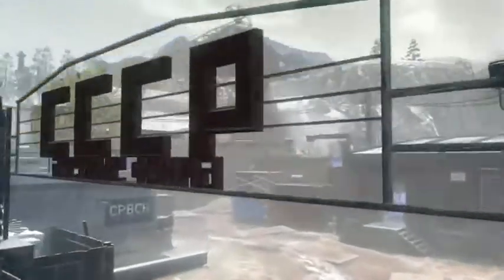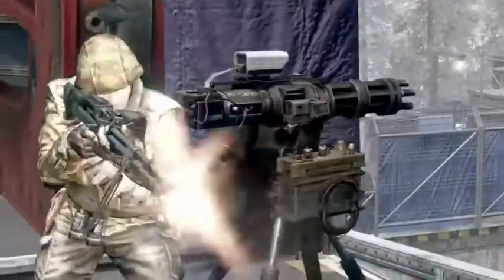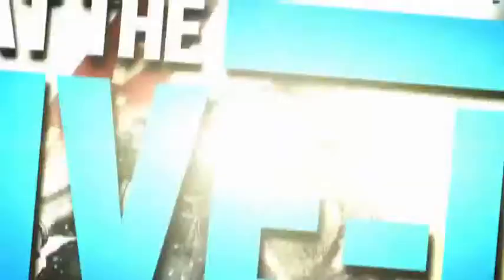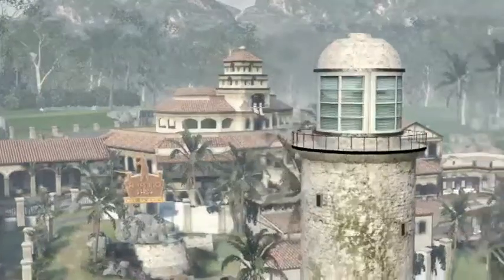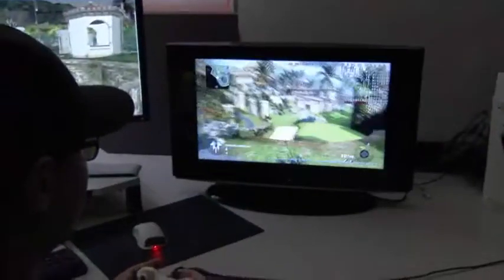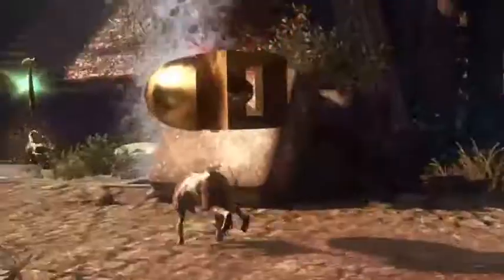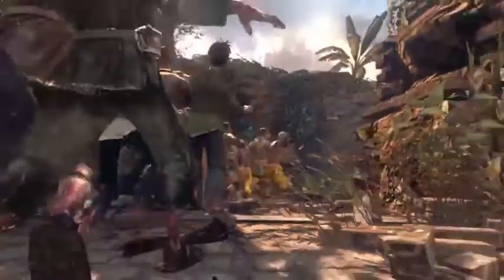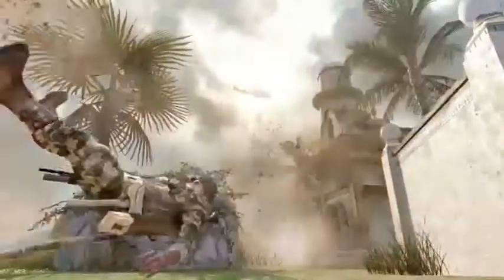Call of Duty: Black Ops - Annihilation DLC Preview HD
Activision has announced that Xbox 360-owning Call of Duty: Black Ops fans can look forward to the game's third content pack hitting their console first with the worldwide release of Call of Duty: Black Ops Annihilation via XBL on June 28, 2011. The content will hit both PC and PSN at a later date. Annihilation features four new multiplayer maps and a Zombie experience that's "sure to keep gamers coming back for more".

"With Annihilation, Black Ops fans will get four exciting and unique multiplayer settings with Hangar 18, Drive-In, Silo and Hazard," said Treyarch Studio Head, Mark Lamia. "Players will also enjoy an all-new Zombies experience, Shangri-La, an exotic and mysterious map filled with deadly traps, dark secrets and innovative gameplay that will challenge even the most daring Zombie hunters."

Additionally, to celebrate the upcoming release of Call of Duty: Black Ops Annihilation, Treyarch will host a Double XP weekend beginning Friday, July 1st.

So, do YOU plan on picking up the new DLC when it's released? Annihilate your fellow gamers with mind-blowing thoughts in the comments.